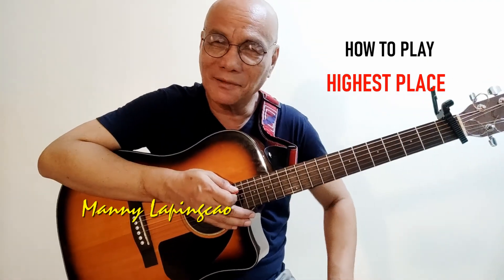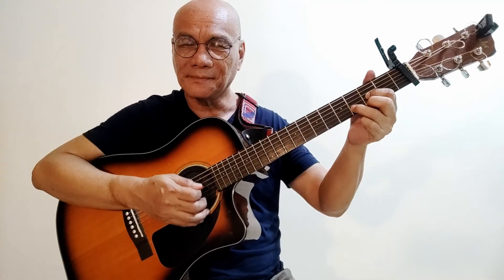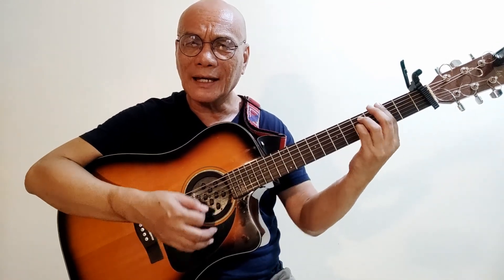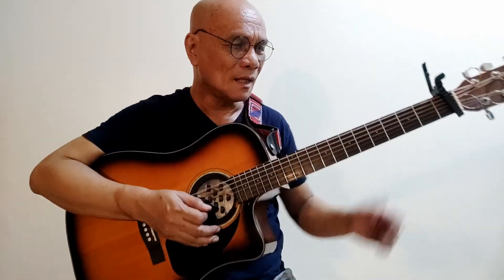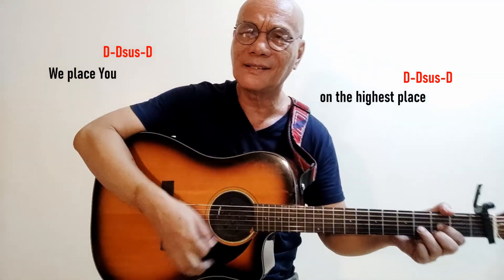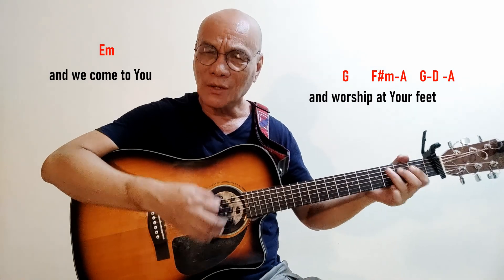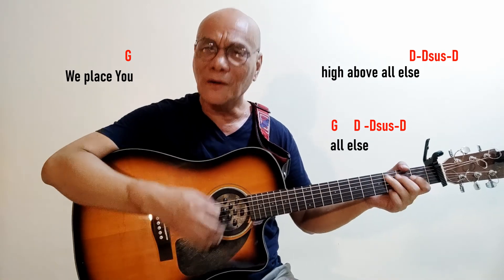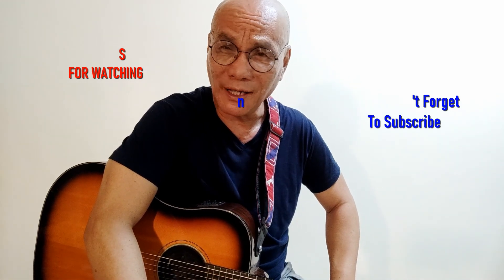A Guitar Tutorial On How To Play HIGHEST PLACE. With Lyrics and Chords. MASS ENTRANCE SONG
Manny Lapingcao's tutorial On How to Play HIGHEST PLACE. with simple chords and lyrics for you to follow and learn. God bless